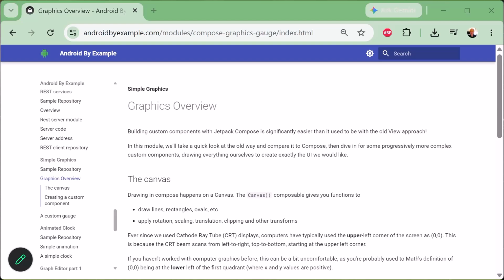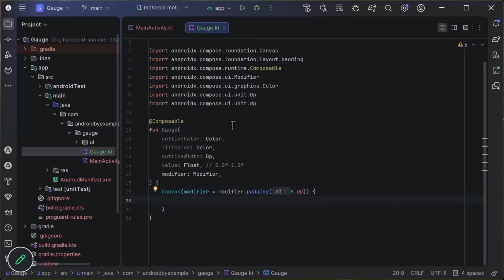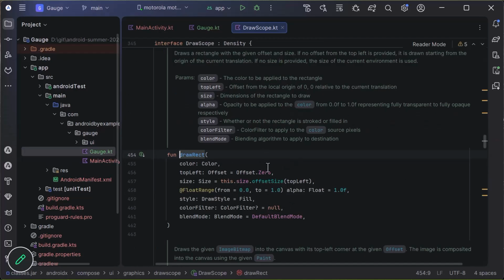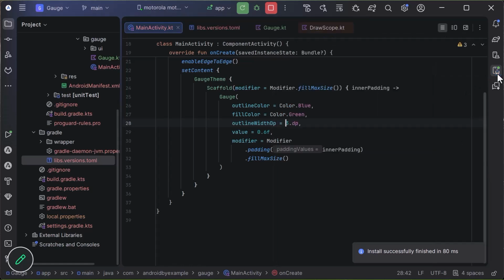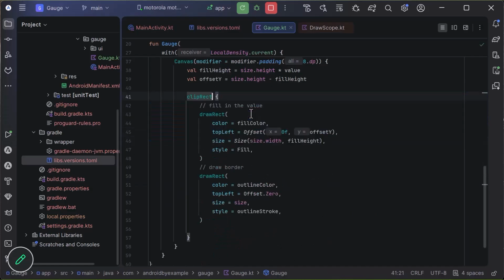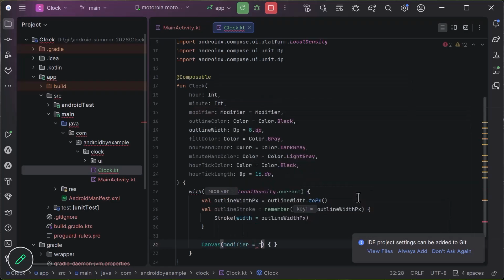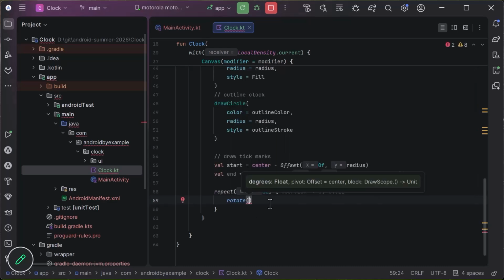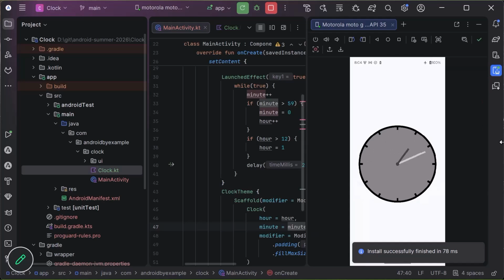Android Graphics Basics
Basic Android Graphics
Gauge and clock example